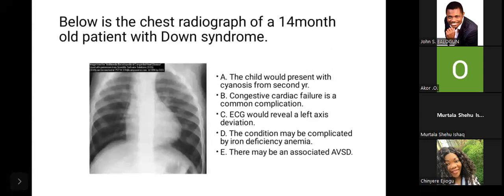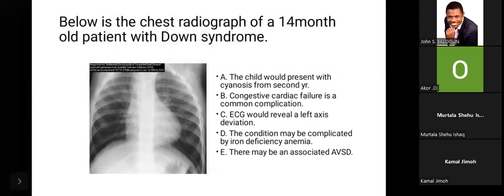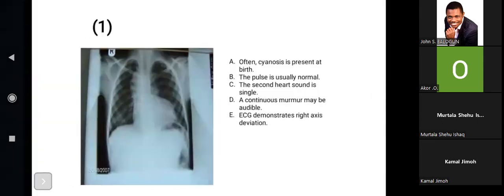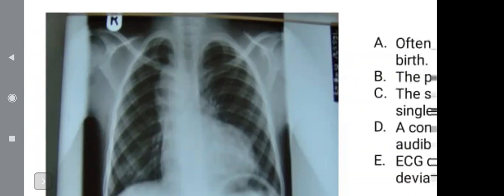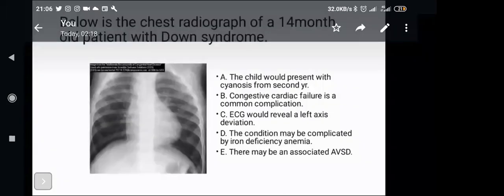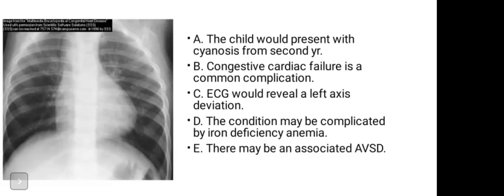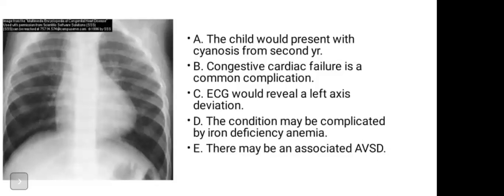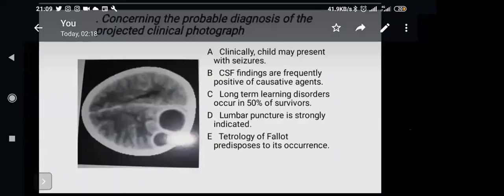OSCE IN PEDIATRICS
FOR CANDIDATES PREPARING FOR MDCN, PLAB, USMLE, UNDERGRADUATE AND POSTGRADUATE EXAMS